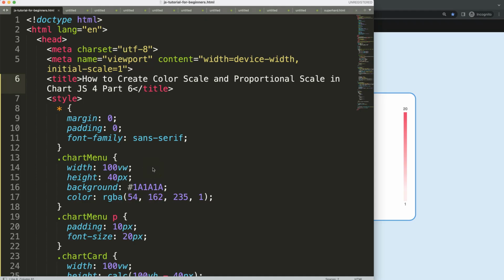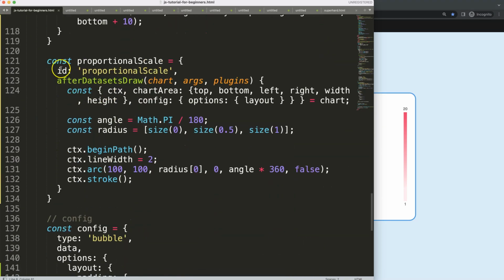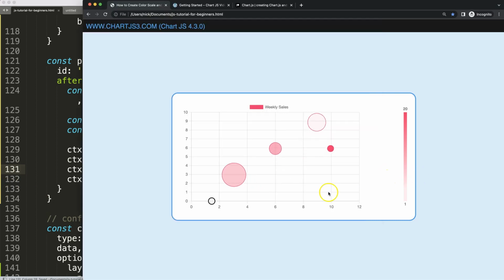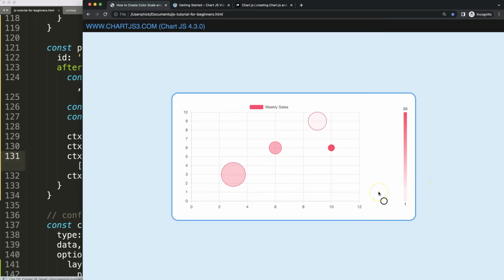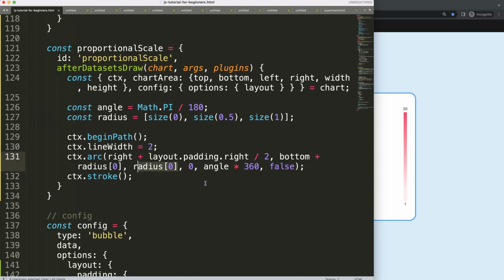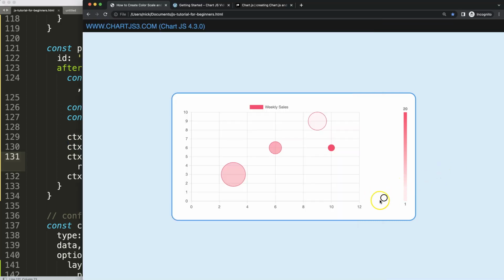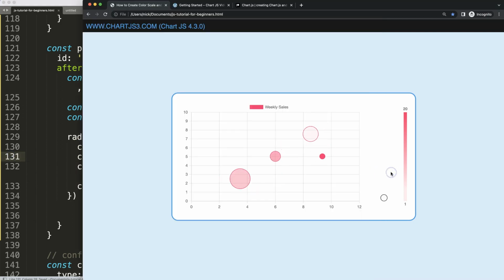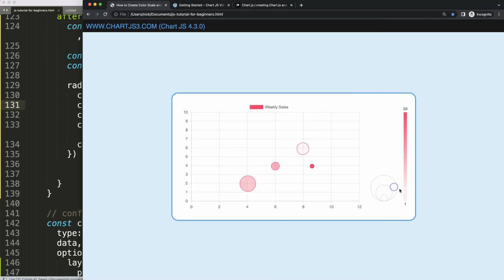How to Create Color Scale and Proportional Scale in Chart JS 4 Part 6